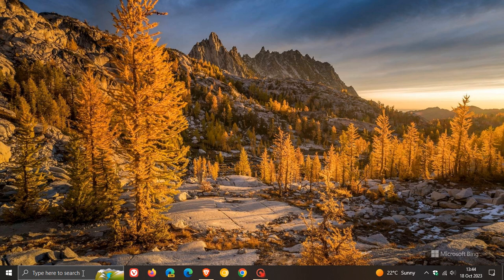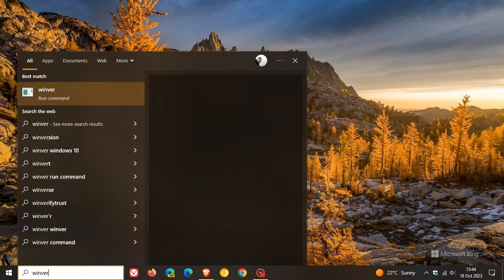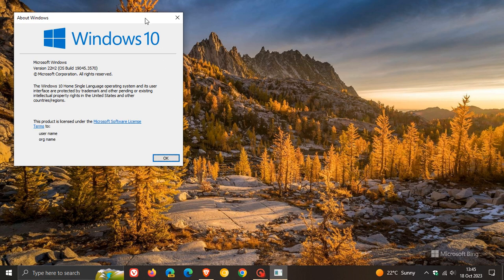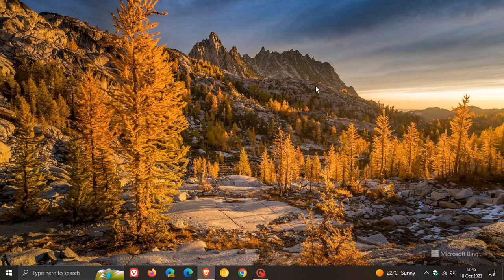Microsoft finalizes Windows 10 Optional Update KB5031445 in Preview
This latest optional bug fix update (now in final testing) includes a couple of bug fixes for the OS, fixing 2 memory leaks, touchscreens, printing issues and more. The update will push Windows 10 to Build 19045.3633 and will be released to the Stable version shortly.